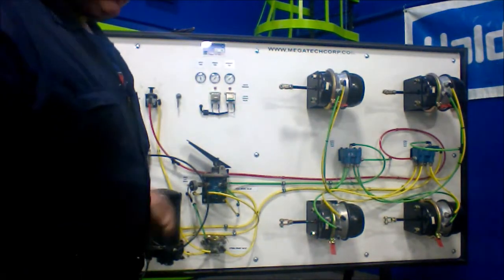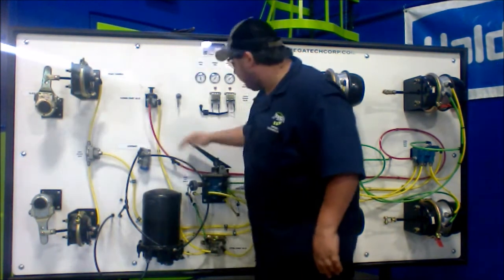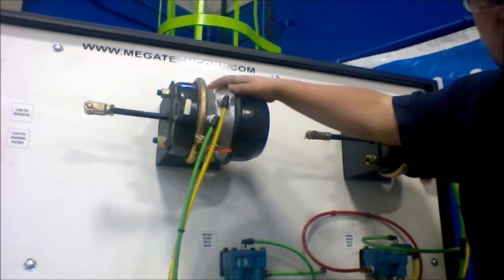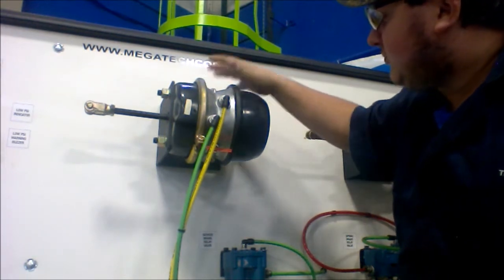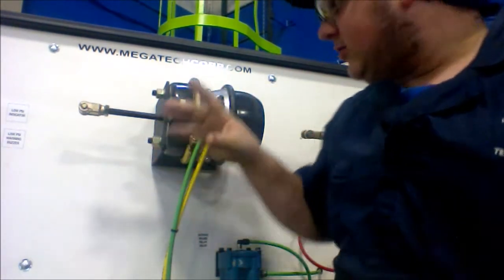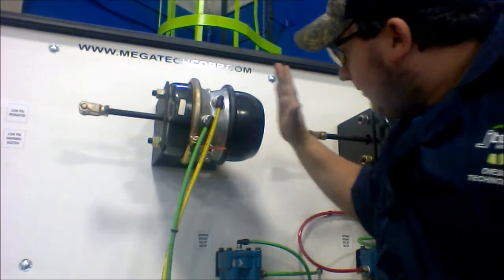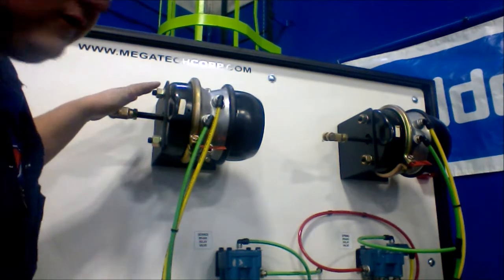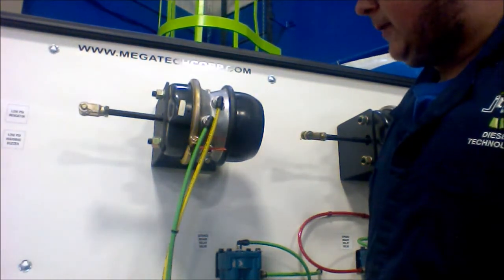Air Brake System Parts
All of these parts are on a display board are part of the learning process for the air brakes section of the brakes course.